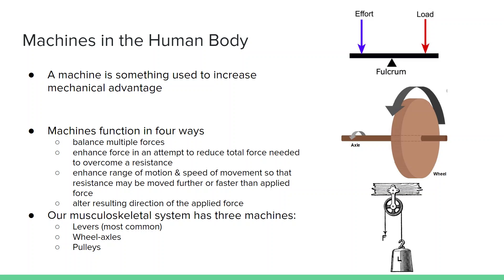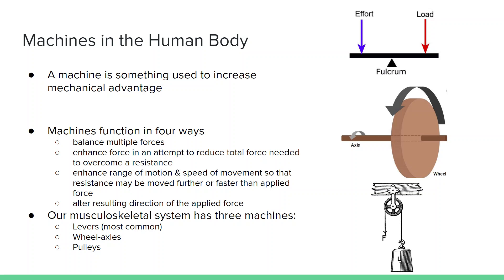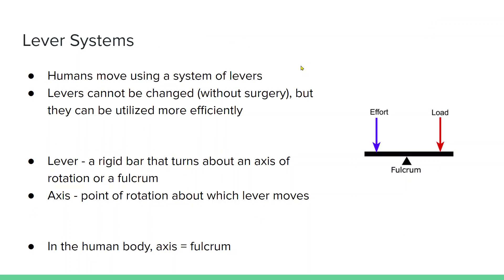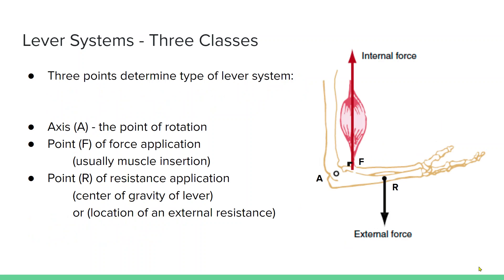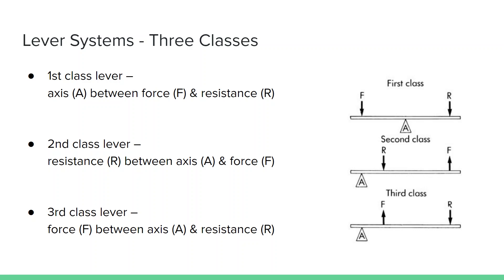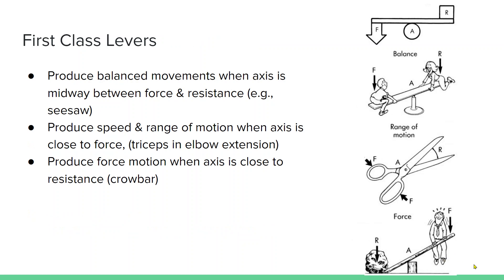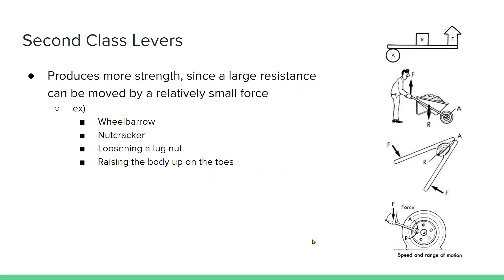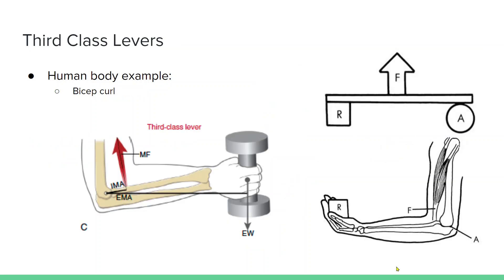Machines in the Human Body - Levers